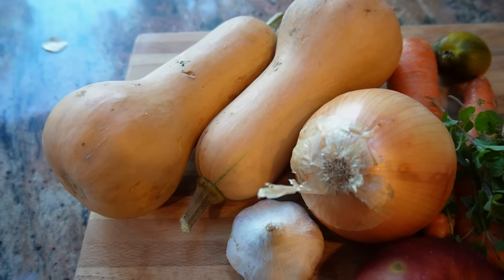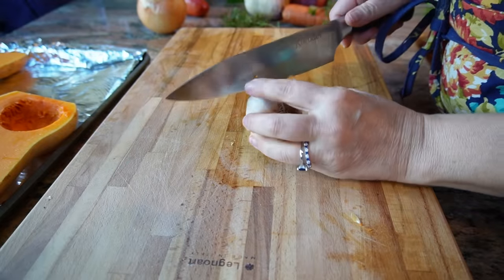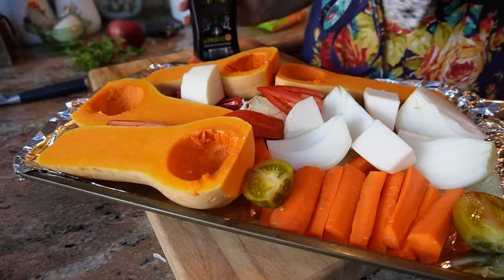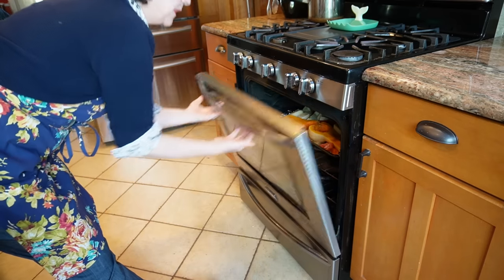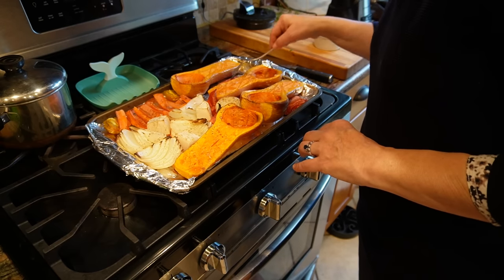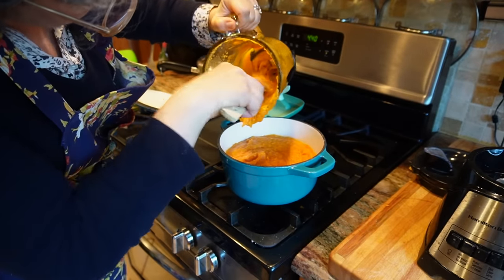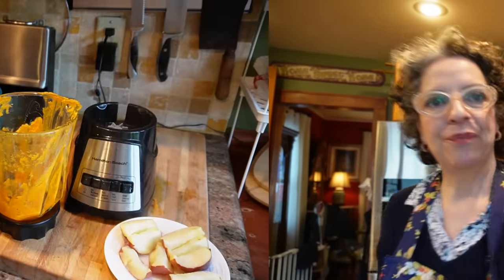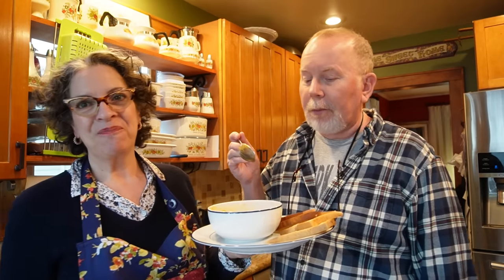Let's Make Soup! || Easy Butternut Squash Soup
New series alert! It's soup season! Drop a comment with the soups you want me to make!
In this video I show you an easy way to make a butternut squash soup which requires limited chopping and barely any cleanup! It's absolute gold!